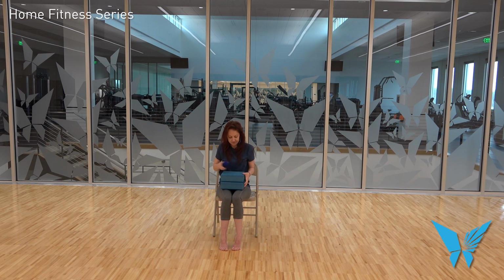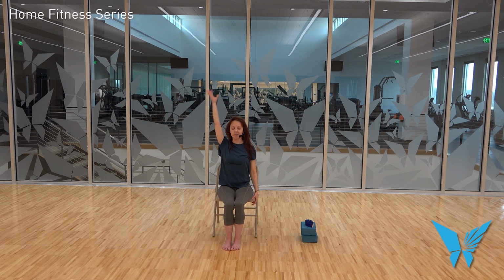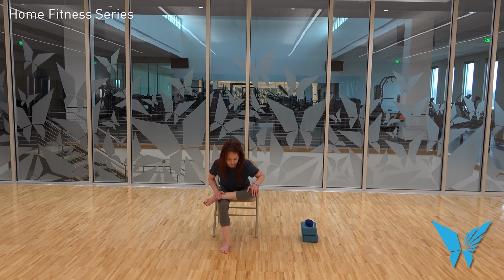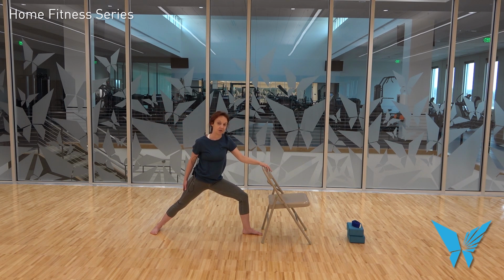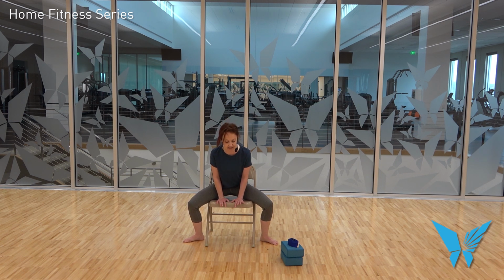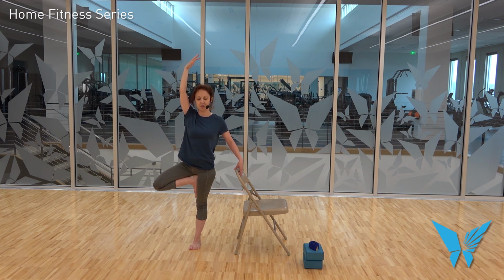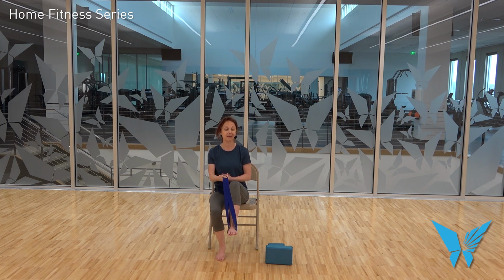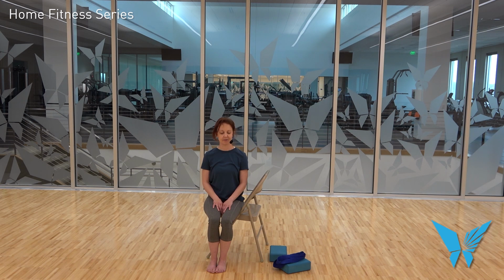Papillion Landing Home Fitness Series - #19 Chair Yoga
Chair Yoga taught by Brynn Shimel.

Chair Yoga is an option for participants that have trouble getting to the floor or prefer Yoga seated or standing. This class offers beginning and intermediate movements that focus on mobility and balance. This will help the body open and lengthen. A chair without wheels and preferably without arms is needed.

You should always consult your physician before or other healthcare provider before changing your diet or starting an exercise program. I understand that there is a risk of injury associated with participating or using Papillion Landing virtual workouts. I hereby assume full responsibility for any and all injuries, losses and damages that I incur while participating in Papillion Landing virtual workouts, and it’s instructors for any and all injuries, claims or damages that I might incur.